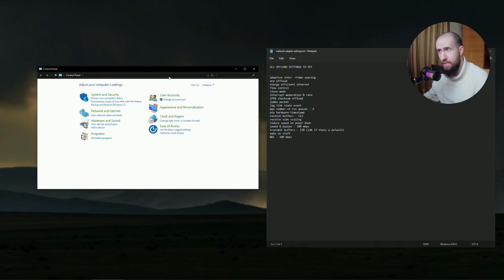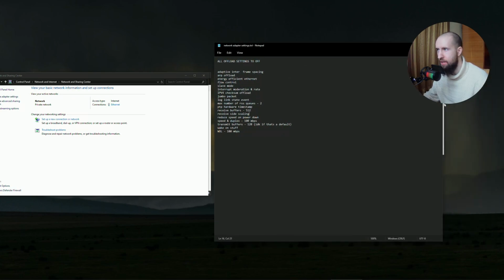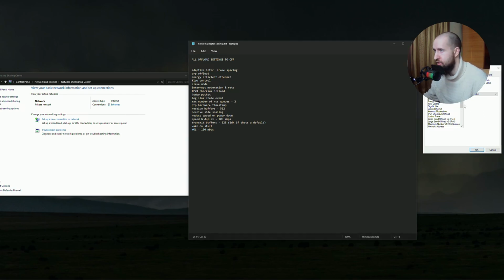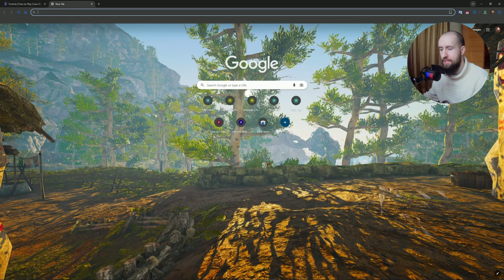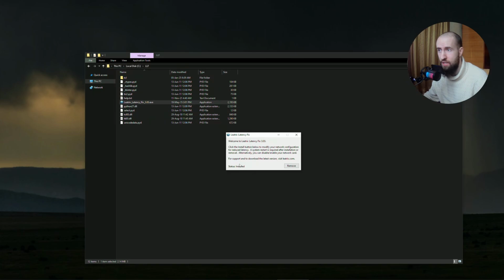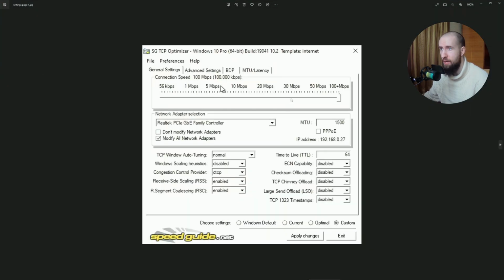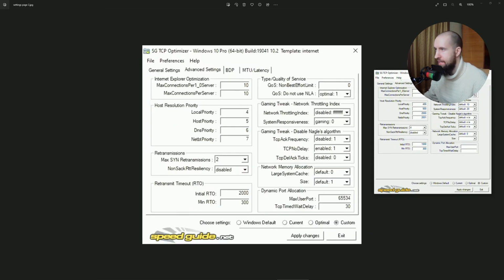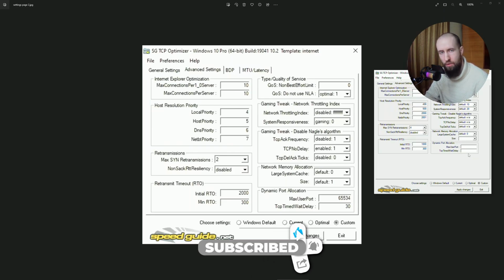How To Fix High Ping In Fortnite Creative (2026) - Step by Step Tutorial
In todays fortnite tutorial I show you exactly how to fix high ping in fortnite creative.